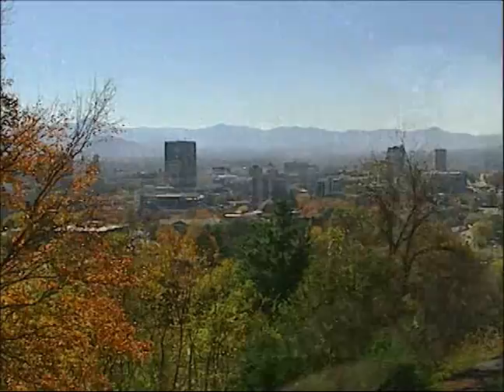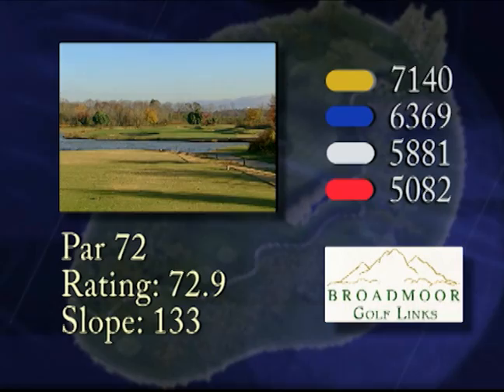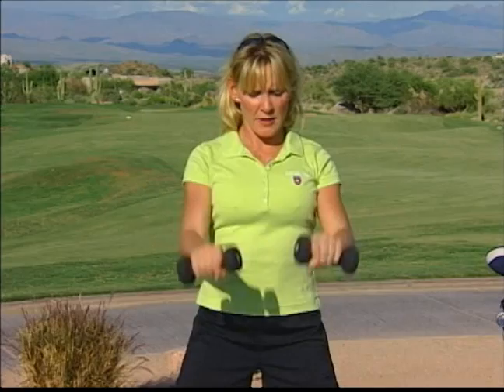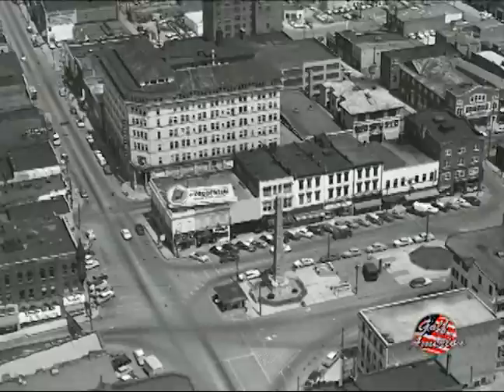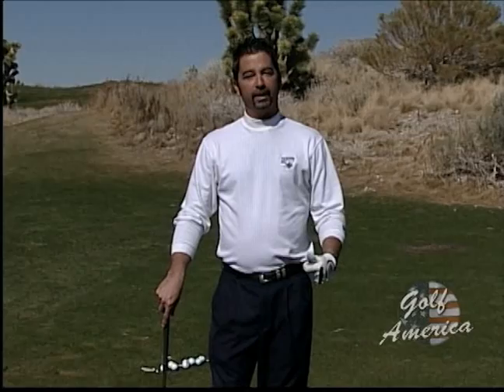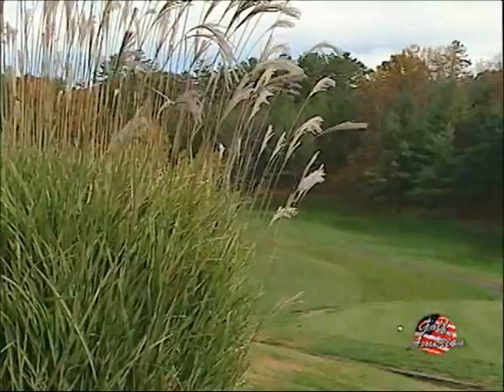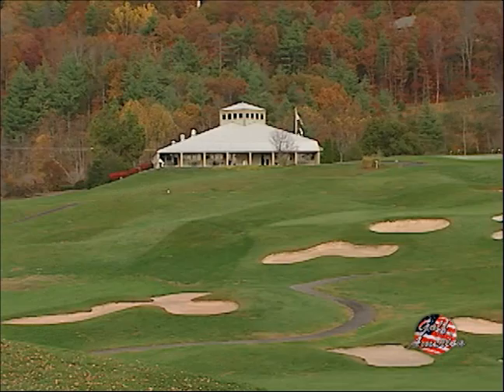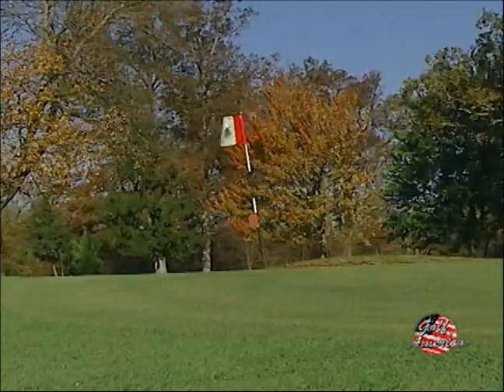Golf America TV Show Featuring Broadmoor Golf Links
Golf America TV Show Featuring Broadmoor Golf Links and Reems Creek Golf Club